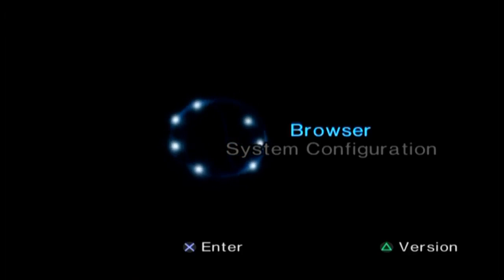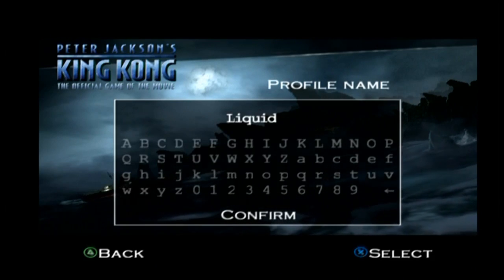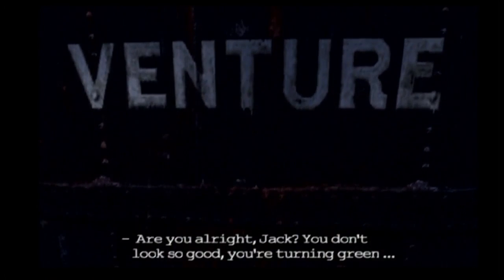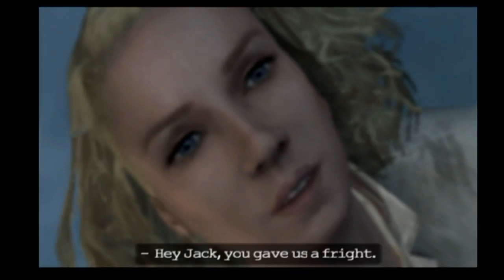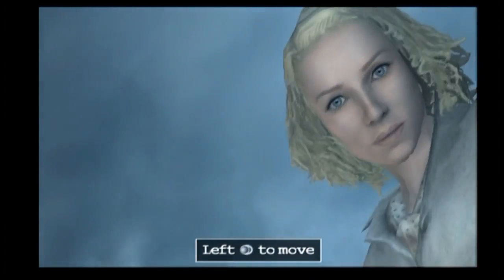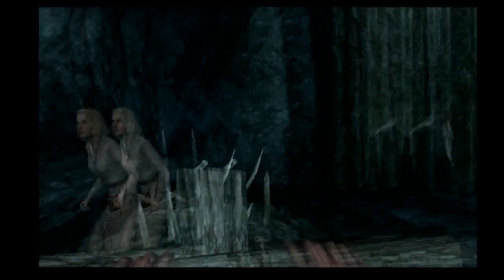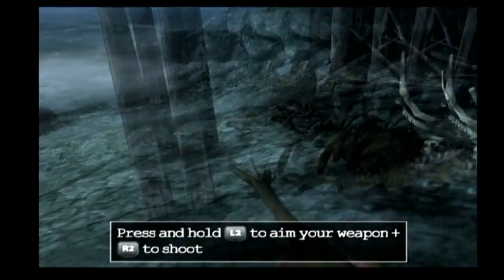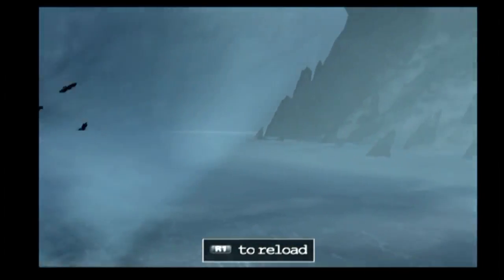Let's Play Peter Jackson's King Kong - Part 1 - Skull Island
We found ourselves on a strange island looking to shoot a movie